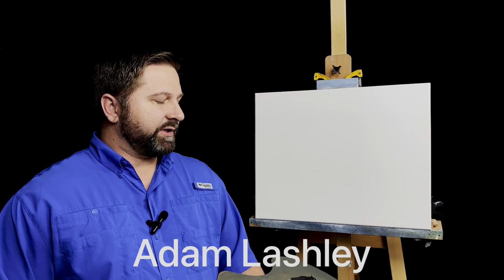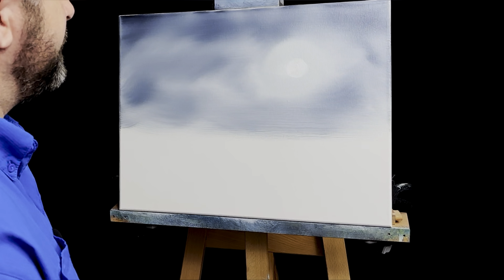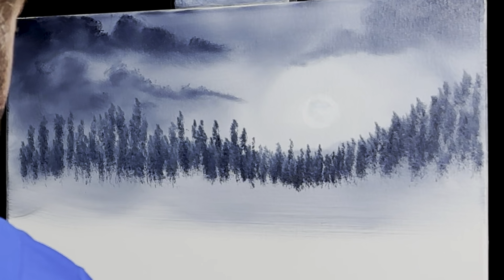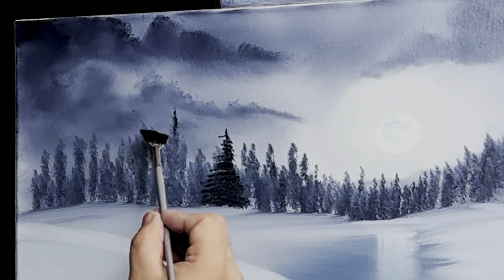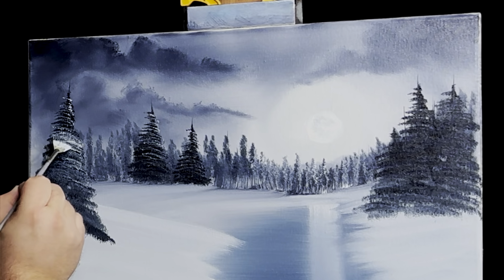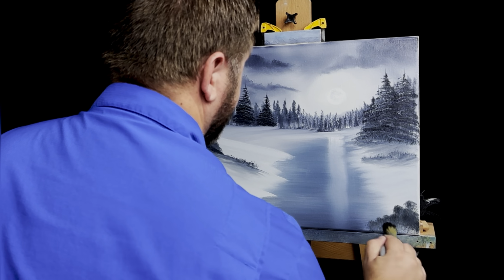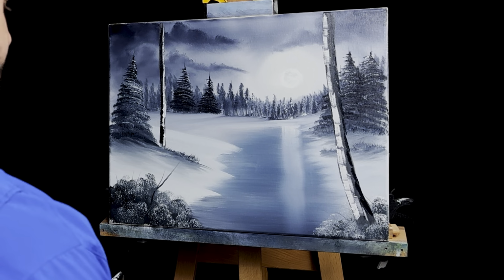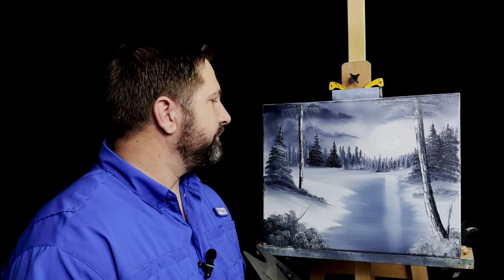Winter Moon | Paint with Adam | Wet on Wet Technique | Oil Painting for Beginners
Learn to paint wet-on-wet Landscape oil paintings with Adam Lashley.  Landscape painting Tutorials. Original oil paintings similar in style to Bob Ross and Bill Alexander using the wet-on-wet technique.

The wet-on-wet oil painting technique is exactly how it sounds, painting directly on top of wet paint without allowing the lower layer to dry. For this reason, the wet-on-wet method is also referred to as ‘direct painting’. However, these aren’t the only names for the technique, you may also hear it called ‘wet-in-wet’, ‘wet-into wet’, or ‘alla prima’, which means first attempt in Italian.

Of course, the wet-on-wet oil painting technique varies depending on the type of surface that you’re painting onto, but the approach is still the same.

Paint along or just relax and enjoy!

Painting Title:  "Winter Moon”

Remember: If I Can Paint, You Can Too!

Adam

00:00 Introduction
00:30 Sky
03:00 Moon
05:10 Clouds
7:20 Background Trees
8:43 Water
10:20 Snow
12:40 Large Evergreens
15:40 Tree Highlights
19:00 Foreground
24:00 Large Trees
30:45 Outro

Get your own painting supplies at the below links!

- Bob Ross Kit: Everything you need to begin painting, HIGHLY RECOMMENDED
- Gamblin Paints: One of my favorites!
- Disposable Painters Pallets: Worth every penny, just throw away when done!
- Painters Easel: HIGHLY RECOMMENDED
- Paint brushes: You MUST use brushes meant for this technique.  Bob Ross brushes are the BEST.  They are what I mostly use.
- Painters Pallet my personal choice!